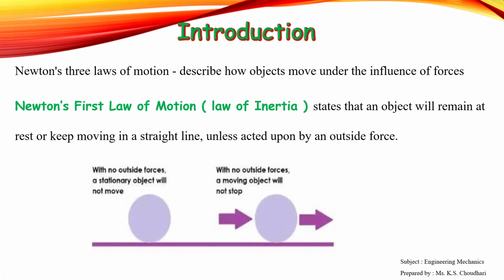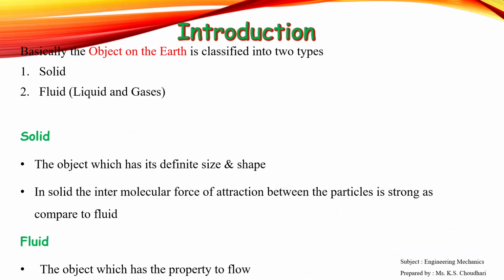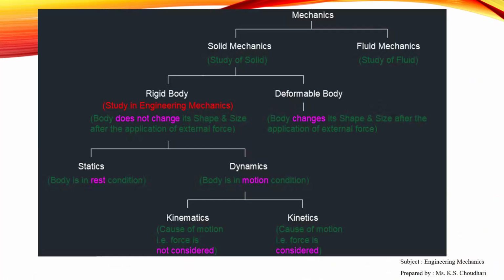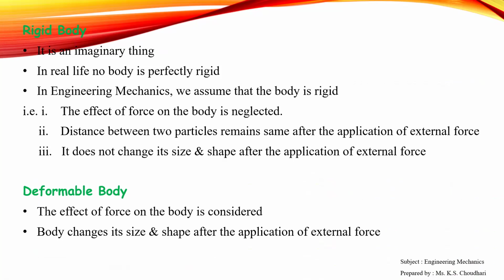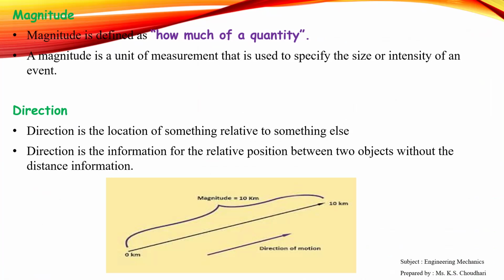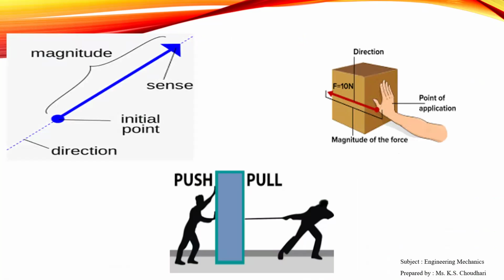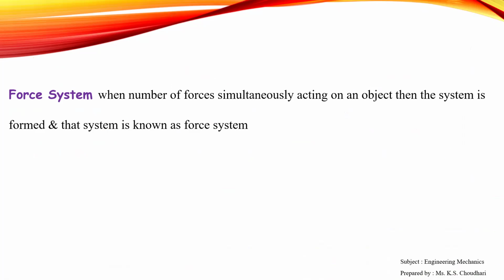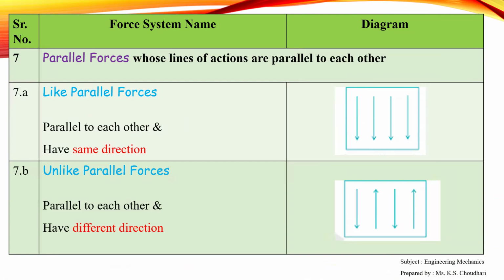Engineering Mechanics Introduction